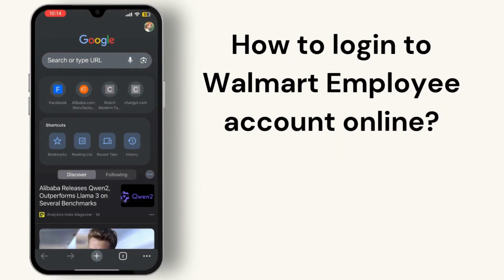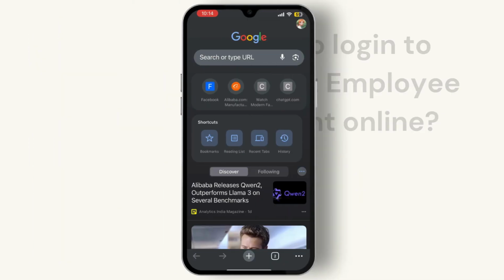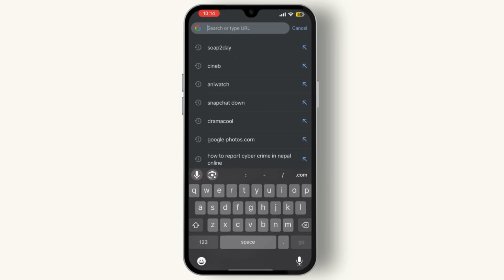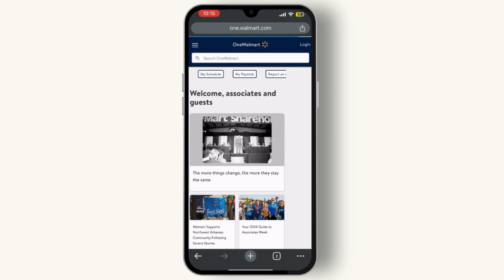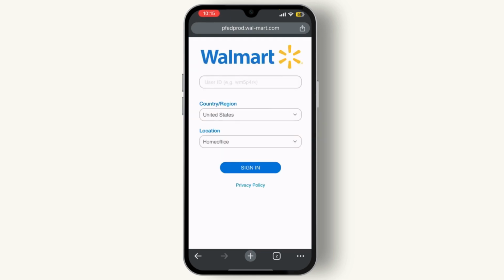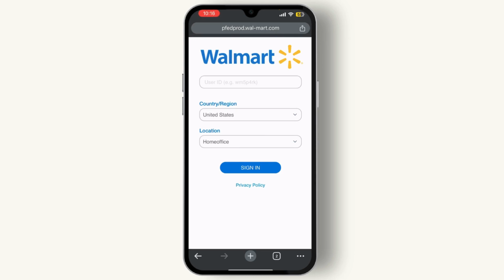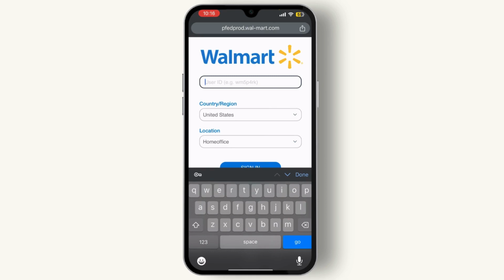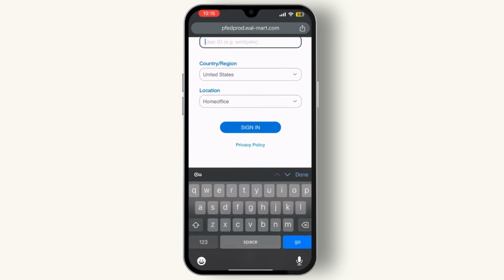Walmart Employee Login | Login Walmart Employees Account Online Portal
Easy Guide on Walmart Employee Login. Easily log into Walmart employee with the help of this guide.

Struggling to access your Walmart employee account? This video is your one-stop guide to a hassle-free login! We'll walk you through the process step-by-step, from opening the right website to entering your credentials.